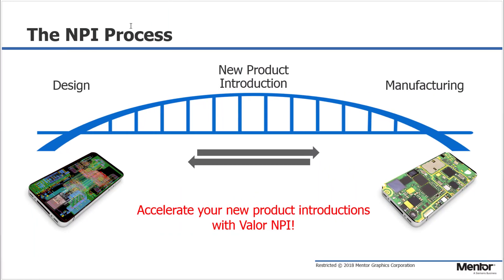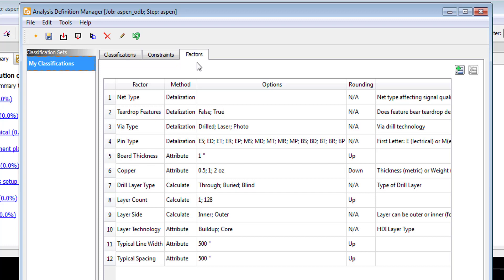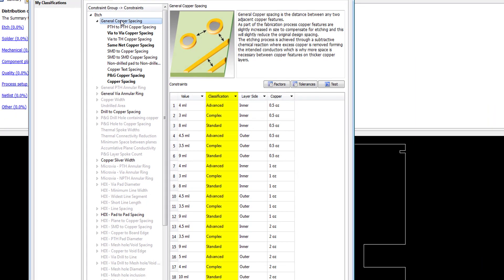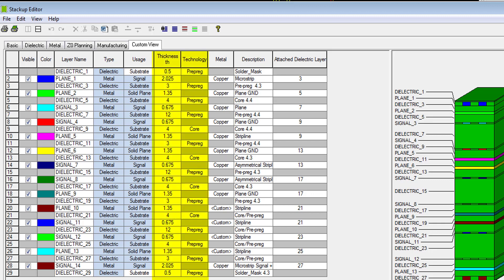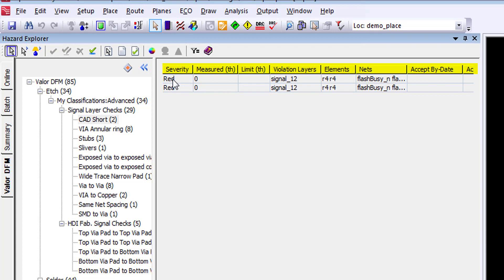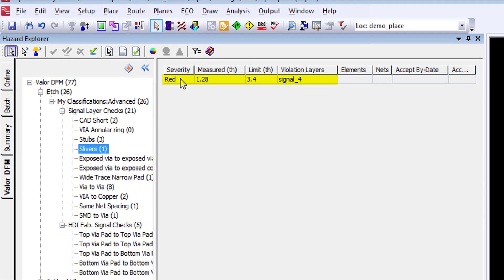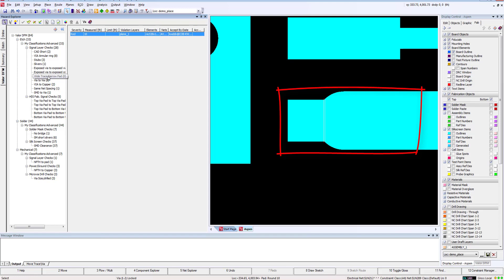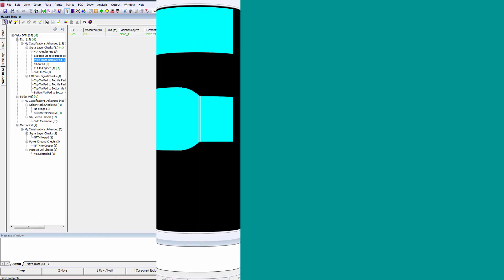Intelligent and Integrated PCB DFM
This video demonstrates how easy it is to manage PCB manufacturing constraints such as material thickness, copper weighting, and prepreg vs core information during layout in your design tool.